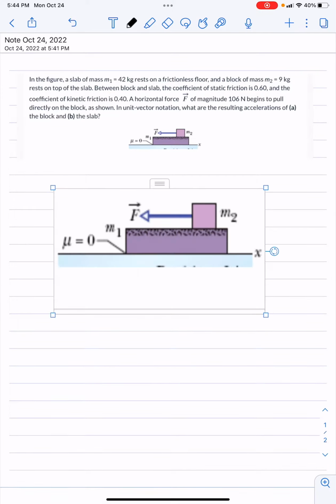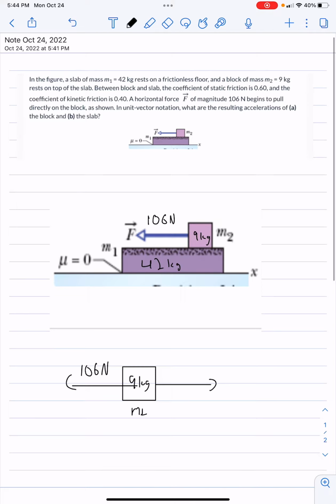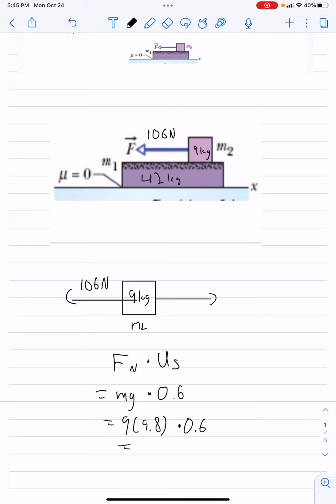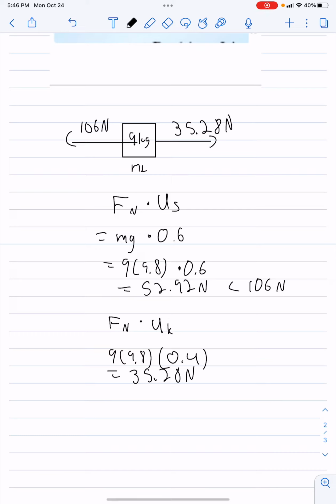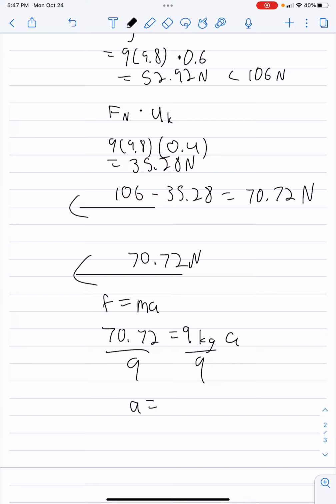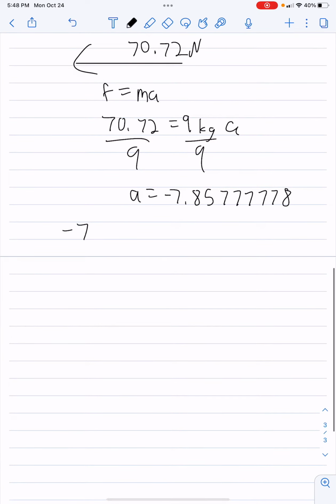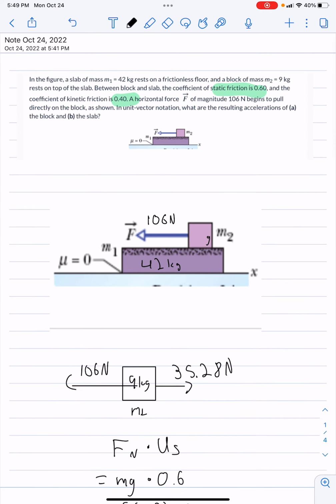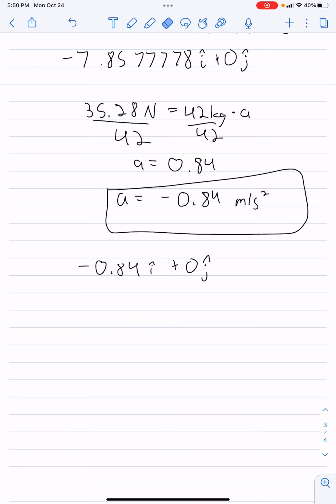In the figure a slab of mass m1 equals kg rests on a frictionless floor